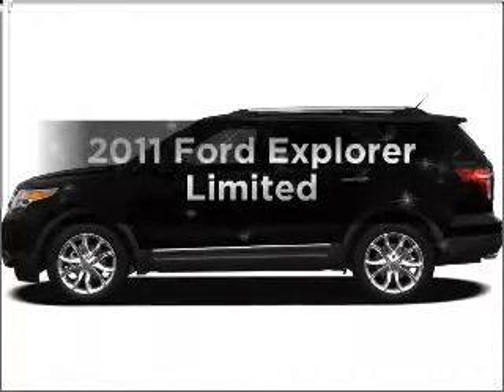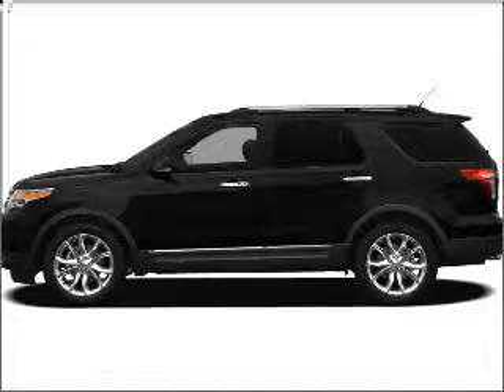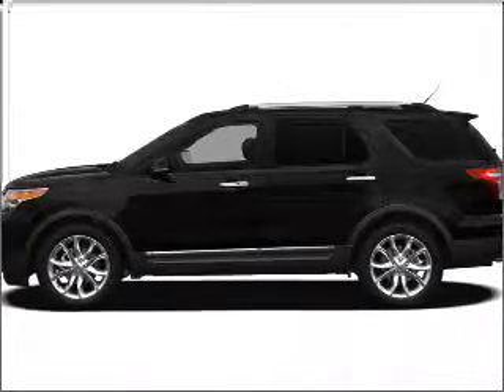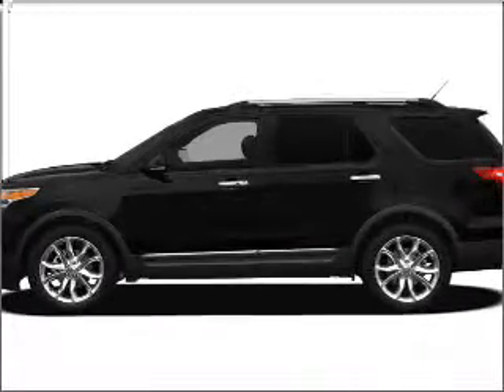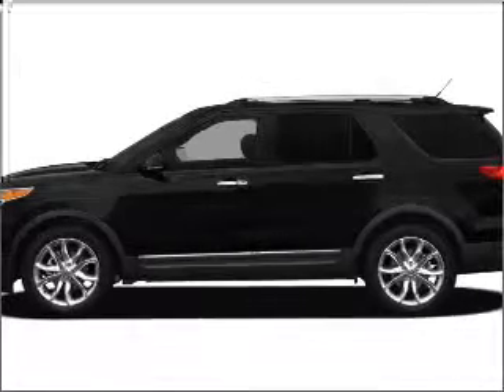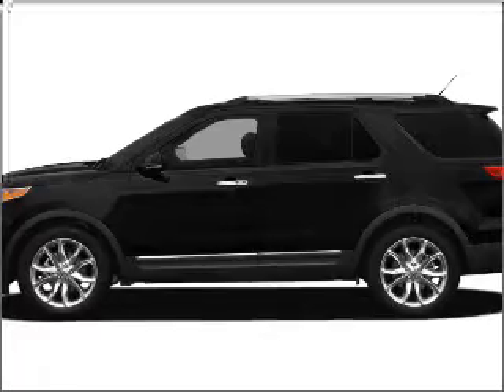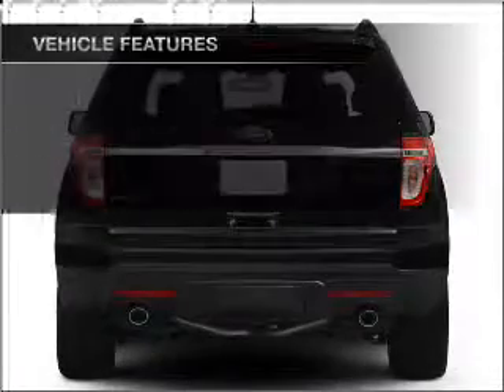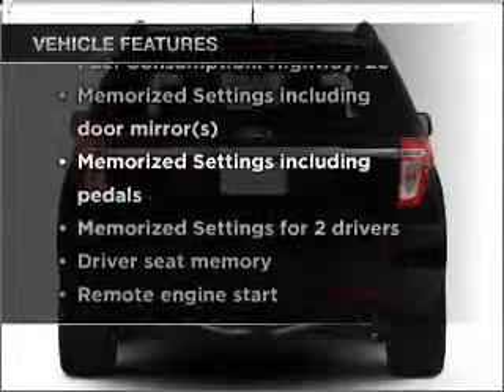2011 Ford Explorer - Honesdale PA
Year: 2011
Make: Ford
Model: Explorer
Trim: Limited
Engine: 3.5 liter 6 cylinder 24 valve
Transmission: 6-Speed Automatic
Color: Kona Blue
Mileage: 182
Address:
971 TEXAS PALMYRA HWY